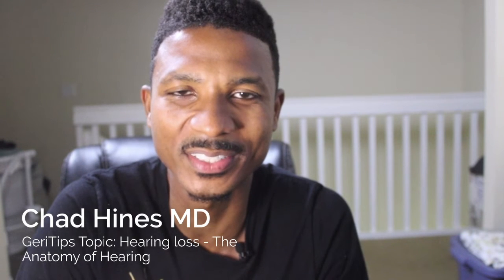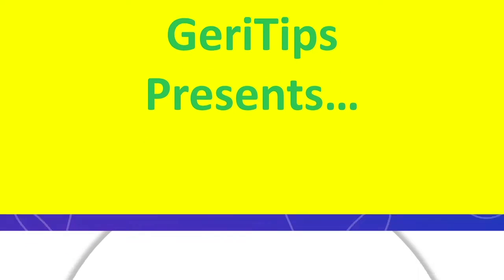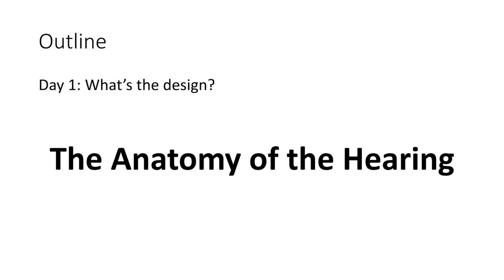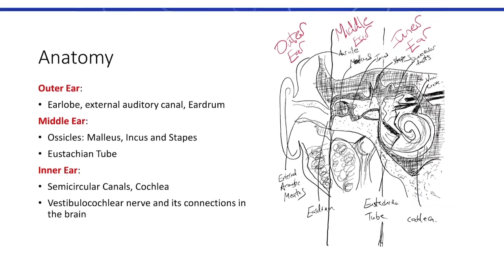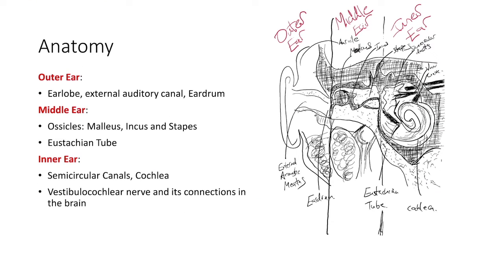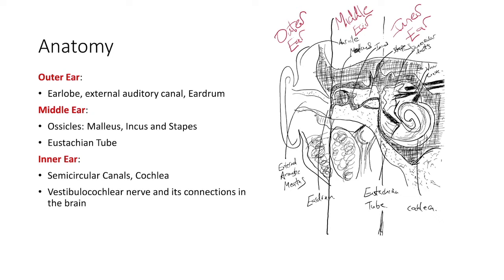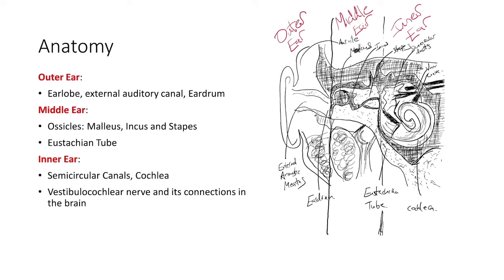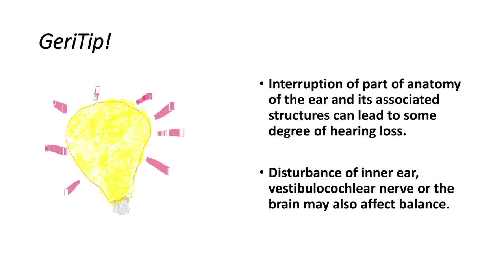GeriTips! The Anatomy of the Human Ear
In this episode with discuss the anatomy of the human ear